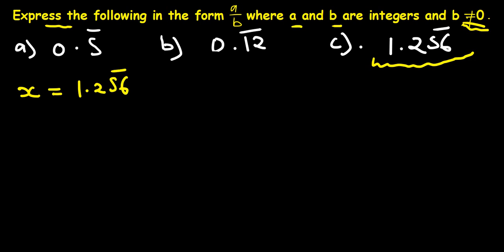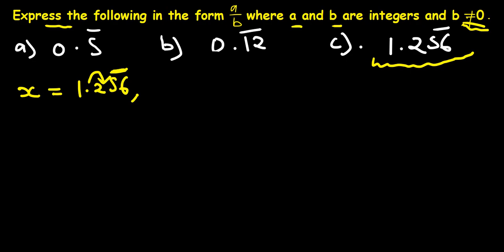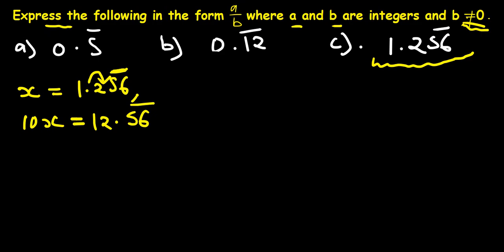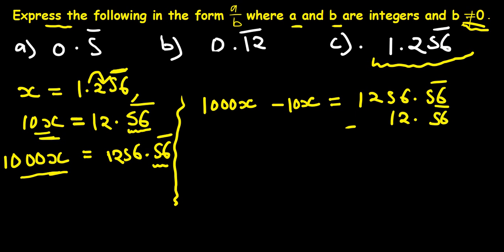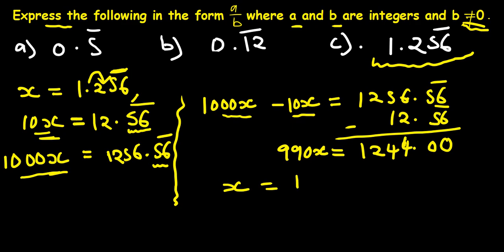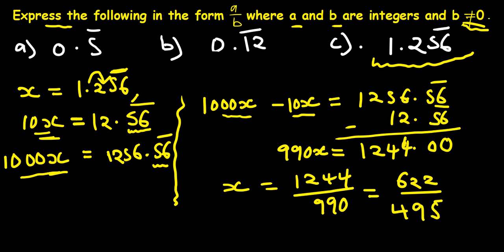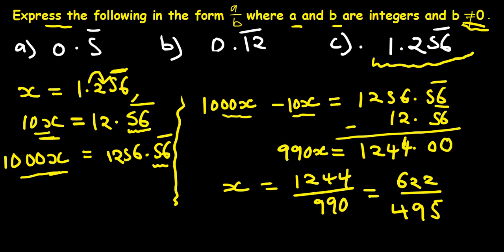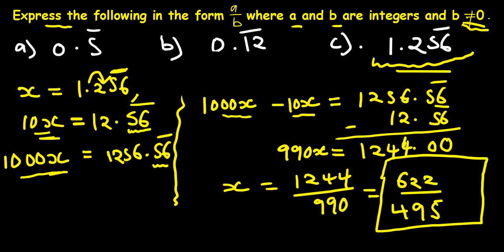Convert recurring decimal to fraction 1.256